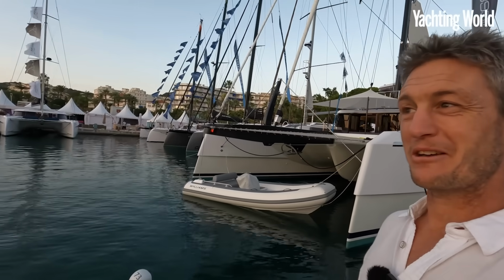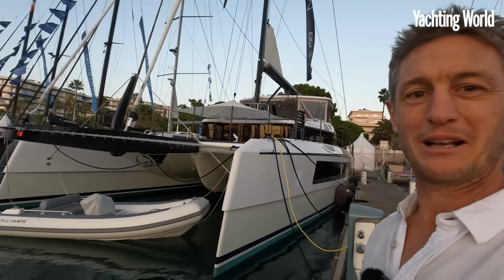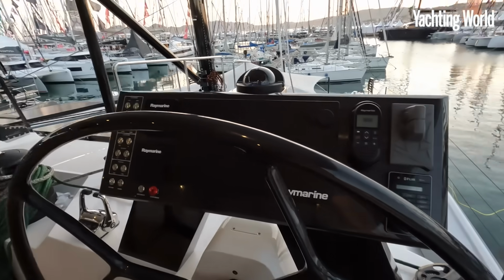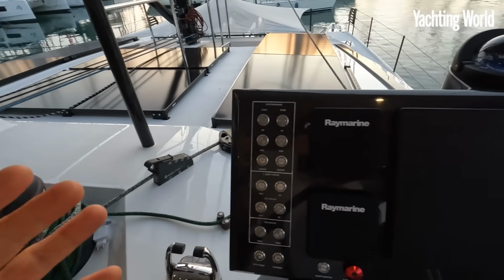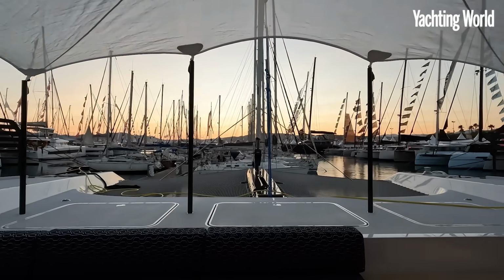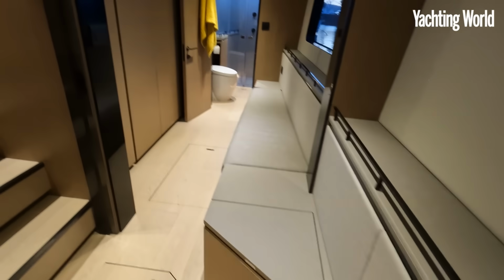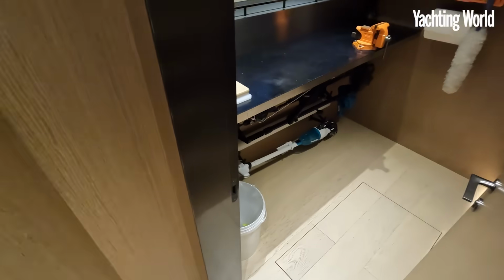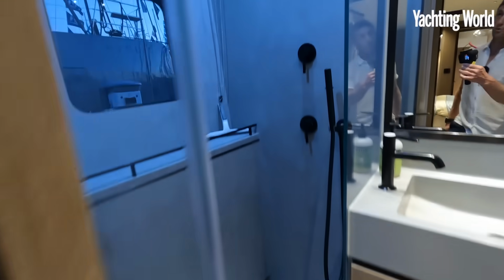Inside a really big (and powerful) cat! Check out McConaghy's MC68 fast cruiser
Where volume and performance can cohabit... The MC range of E-glass/carbon cats from composite experts McConaghy continues to grow, and this MC68 is an eye-opener. Cannes boat show 2025 was the ideal chance for Toby Hodges to steal aboard